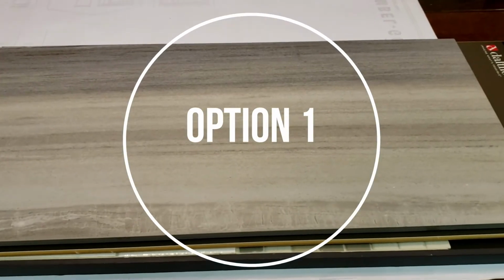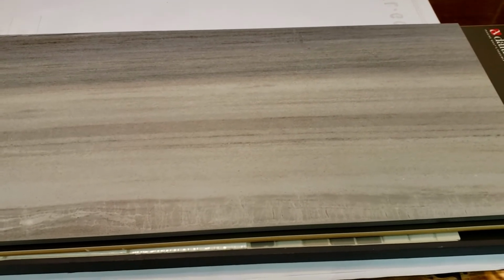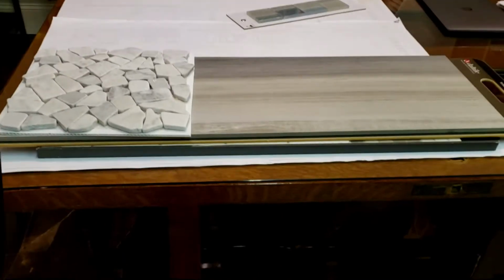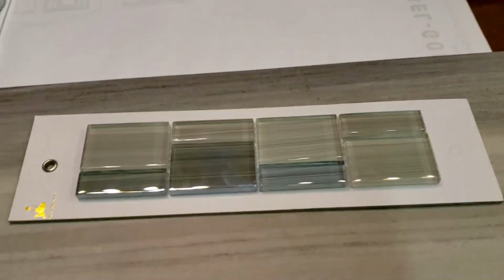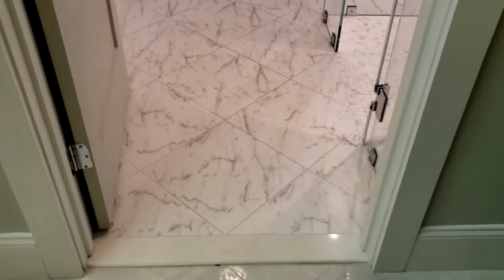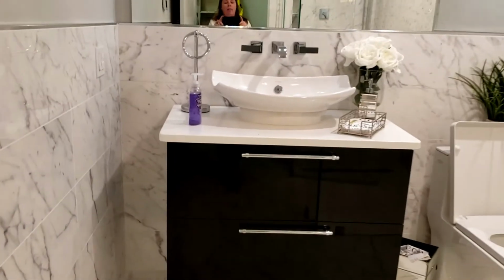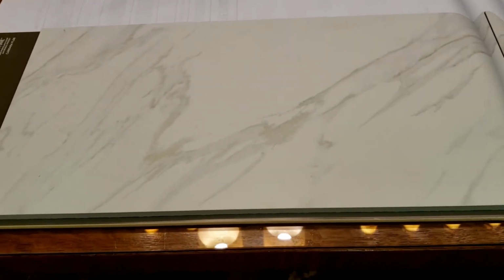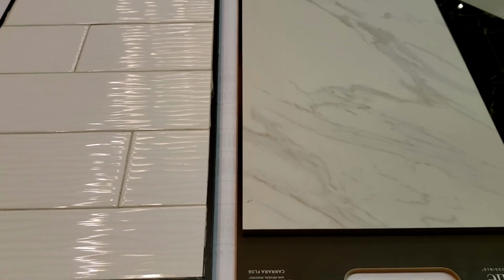Margin tile choices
Created with Movavi Slideshow Maker